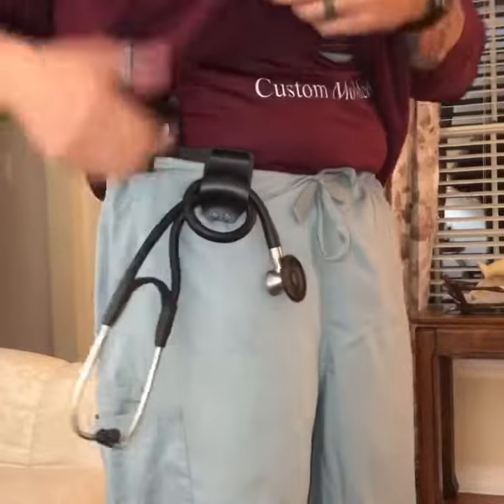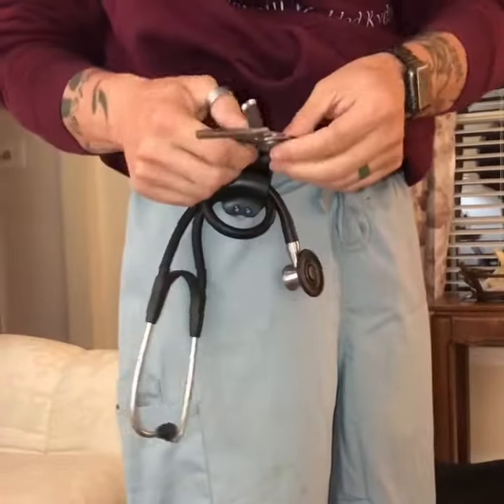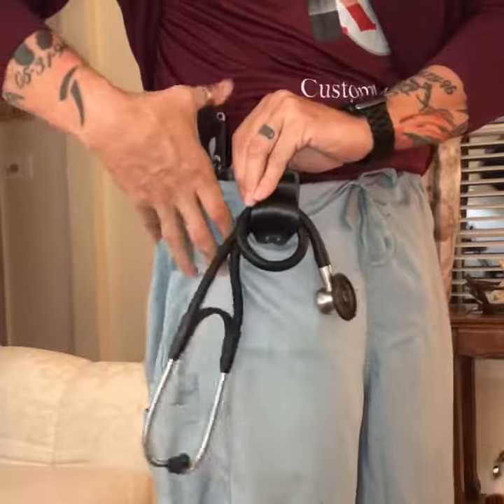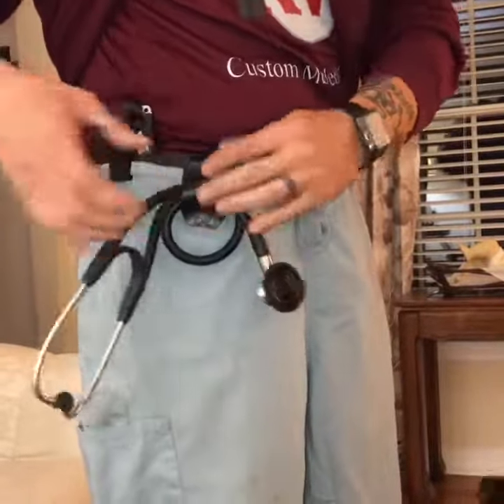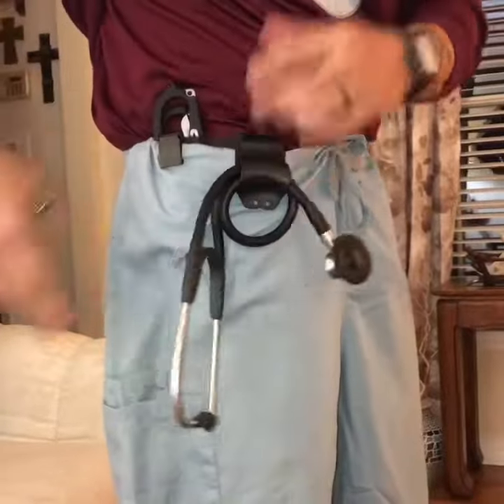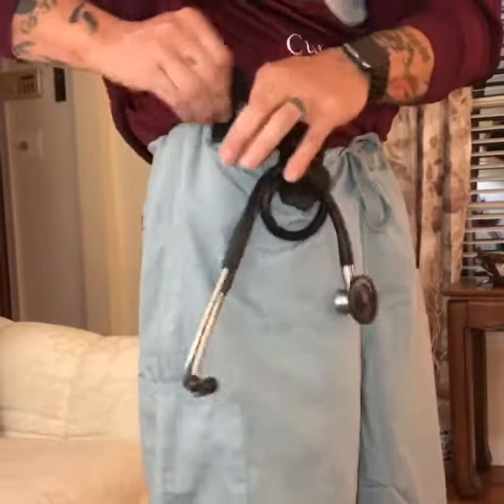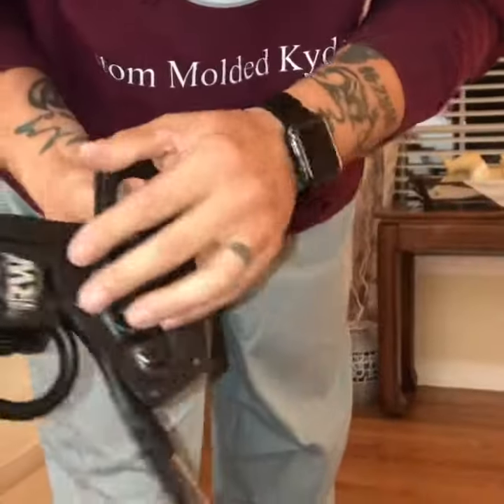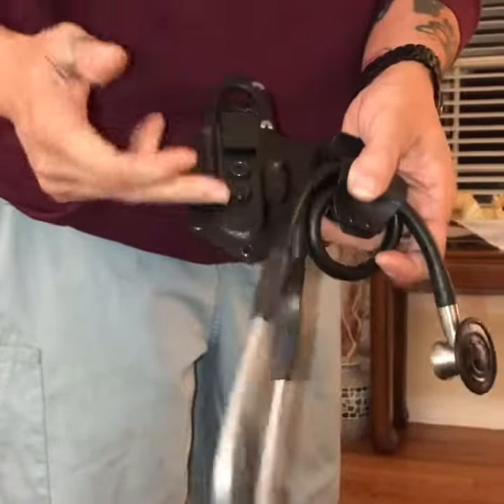Custom Kydex holster for EMT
Custom kydex # holster for a pair of trauma shears and stethoscope clip. In raptor black. Trauma shears are IWB and stethoscope clip is OWB.